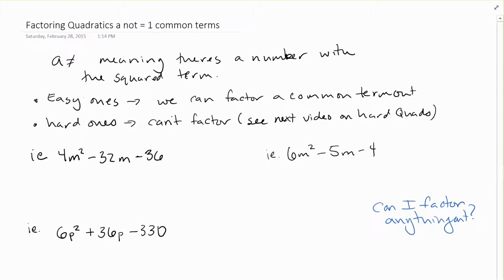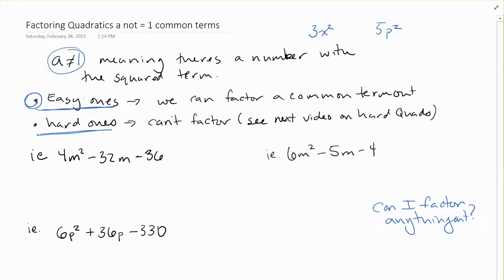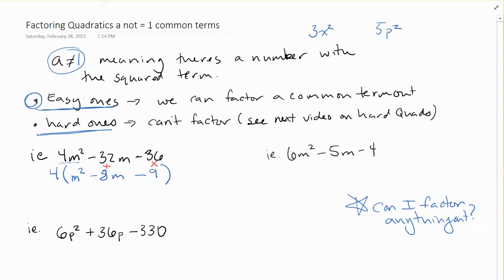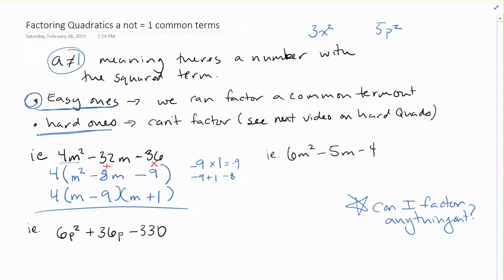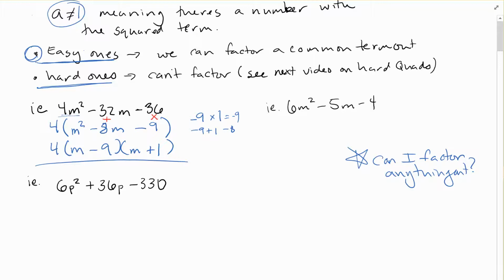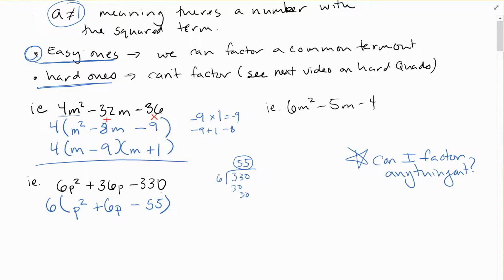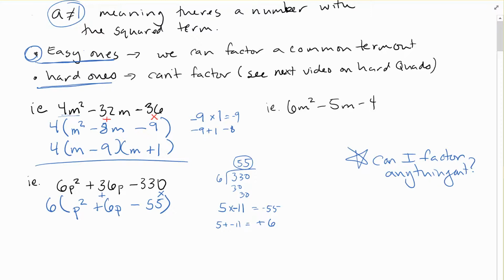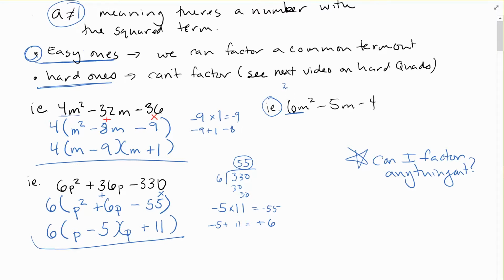factoring quadratics with a common factor